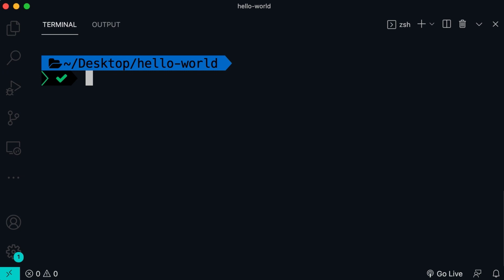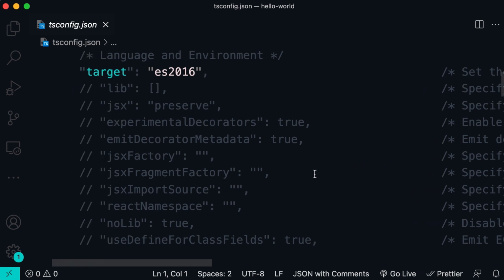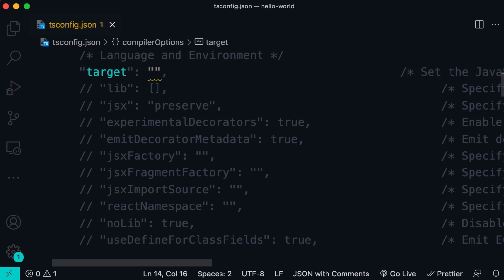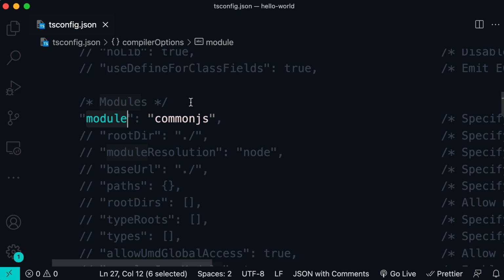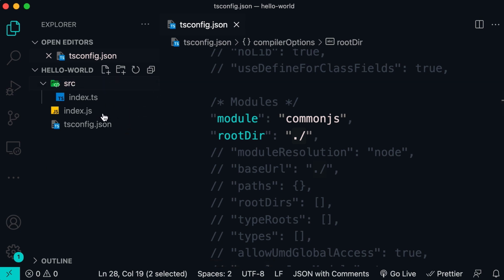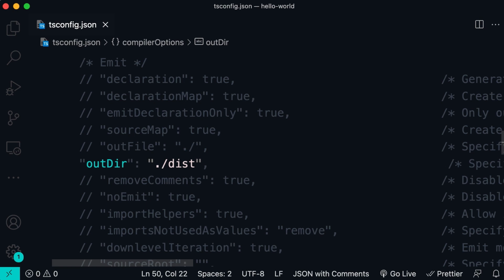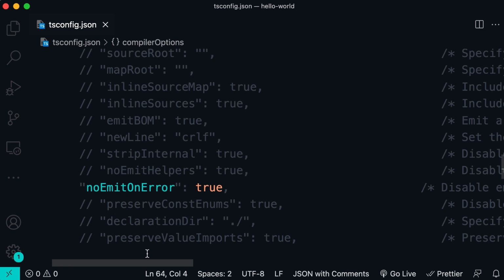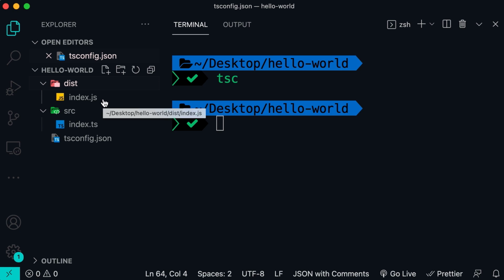7 Configuring the TypeScript Compiler